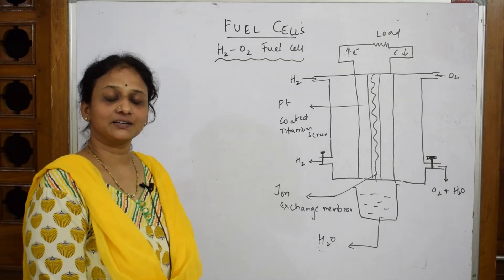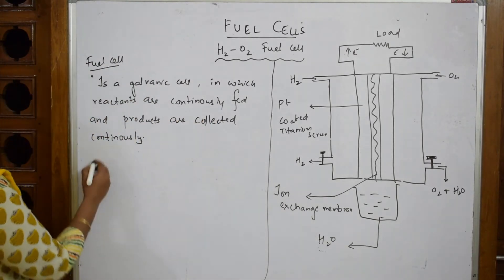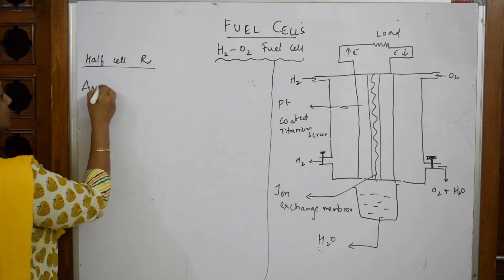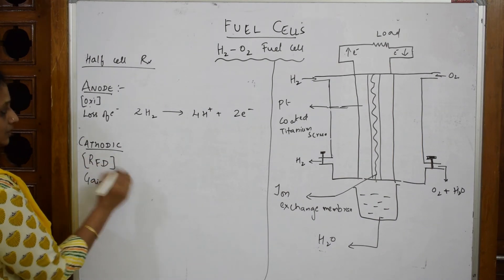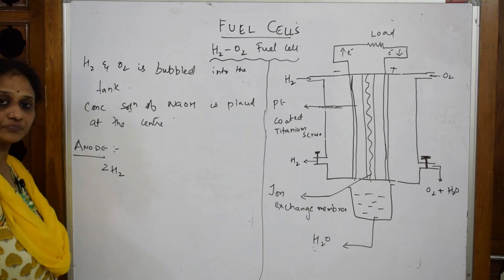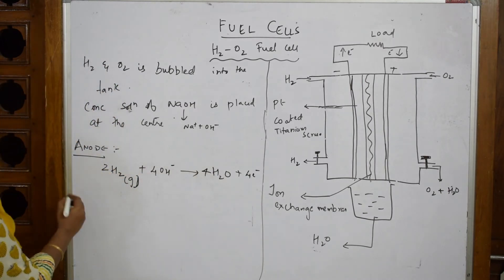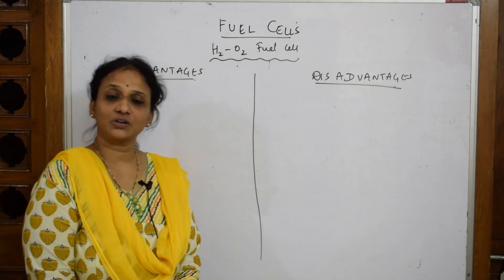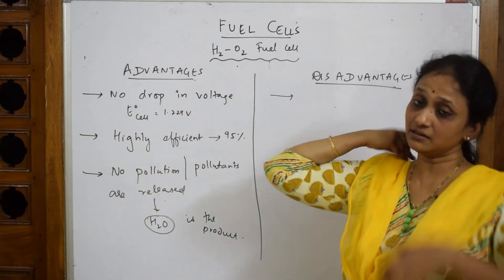Fuel Cells | part 31| electro chemistry | CBSE | class 12 |tricks |By Vani ma'am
In this video i have explained about Fuel Cells

 BIOMOLECULES

 CHEMICAL BONDING